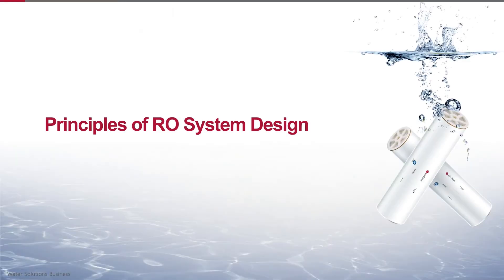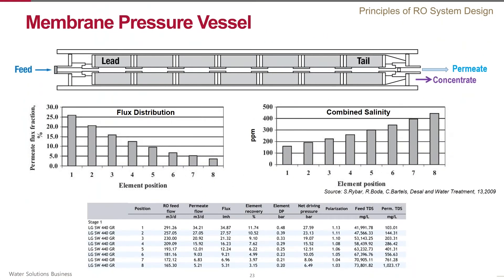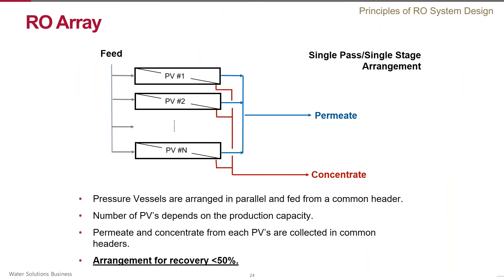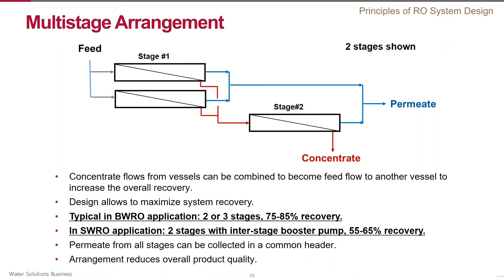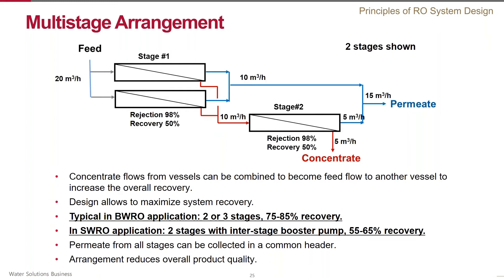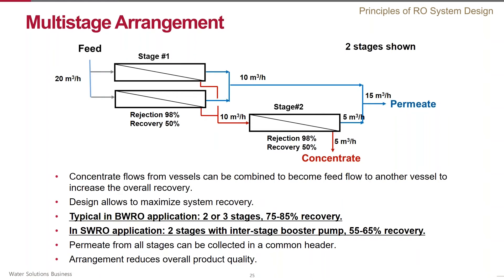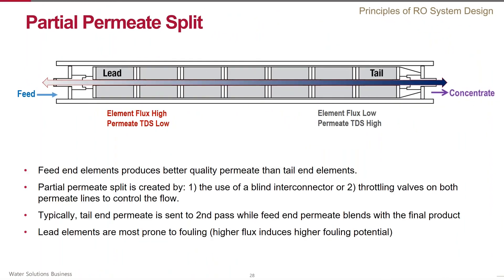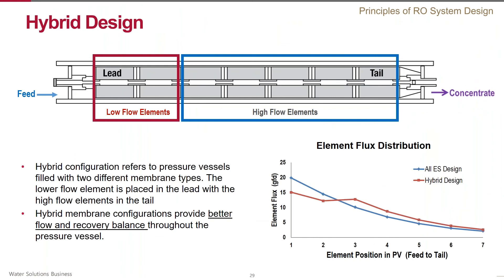RO System Design Basics - Principles of RO System Design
LG Water Solutions' Eugene Rozenbaoum, Ph.D., Senior Applications Manager, covers the principles of RO system design, including various design considerations, RO system array, multi-stage designs, brine recirculation, and permeate split.

This tutorial is part 3 of 5 from the webinar "RO System Design Basics," covering the fundamentals of water chemistry and sources, reverse osmosis, design parameters, different configurations, and pre-treatments.

0:00 Introduction
1:50 Pressure vessels
3:17 RO array
4:28 Multi-stage arrangement
7:12 Multiple pass arrangement
8:34 Brine recirculation
10:02 Partial permeate split and hybrid design

LG Water Solutions, a business division of LG Chem, manufactures seawater and brackish water reverse osmosis membrane elements based on the breakthrough thin-film nanocomposite (TFN) technology.